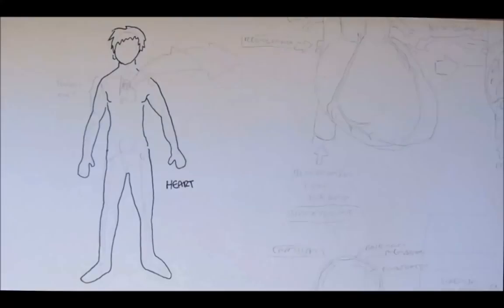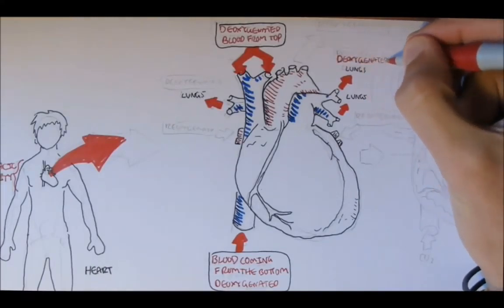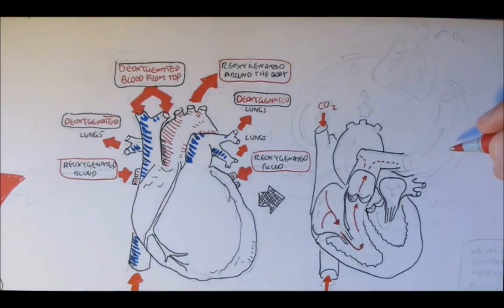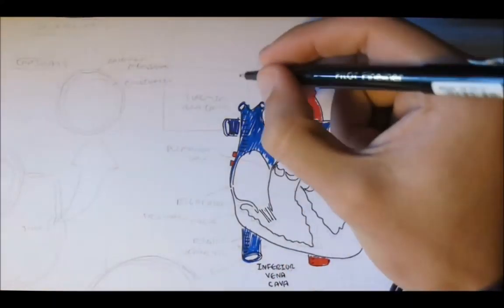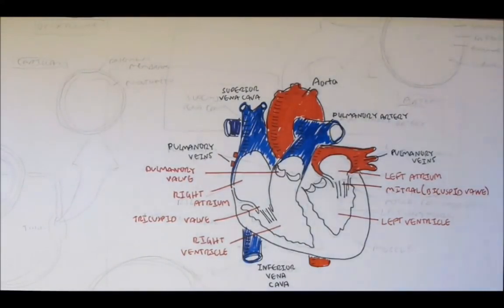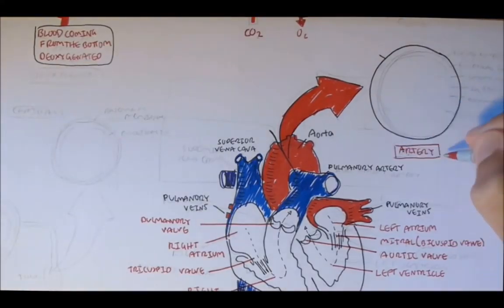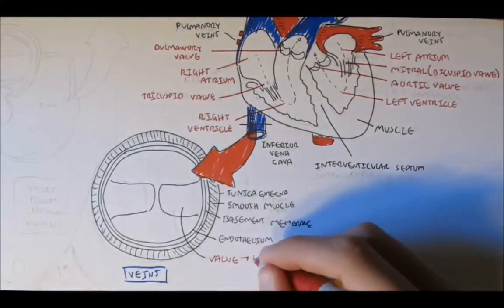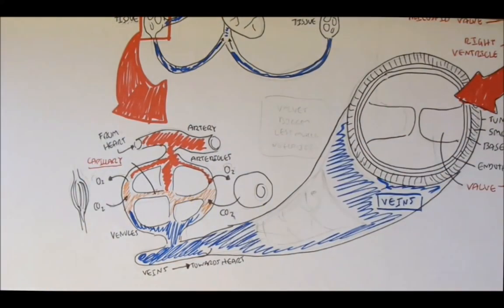Anatomy and physiology: cardiovascular# Efficiency worldwide media